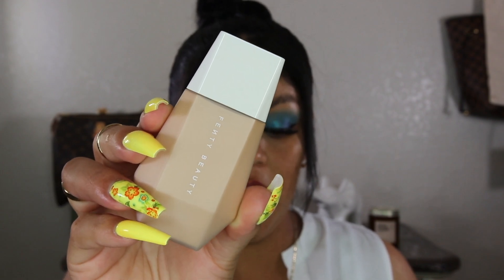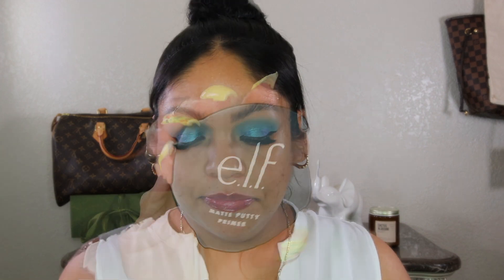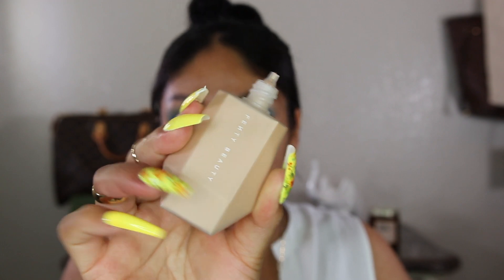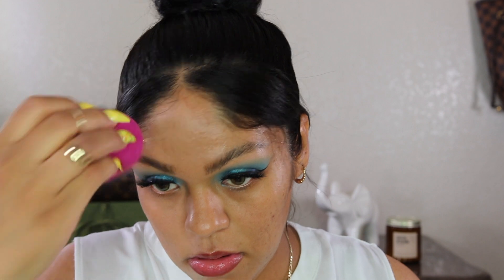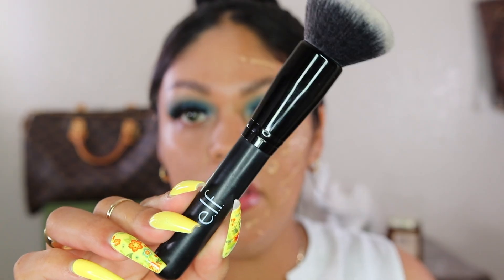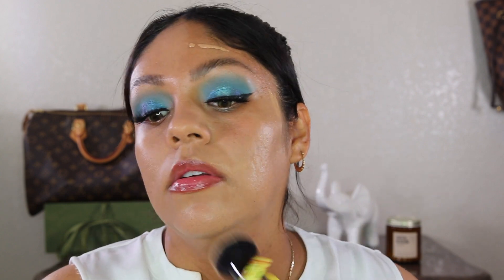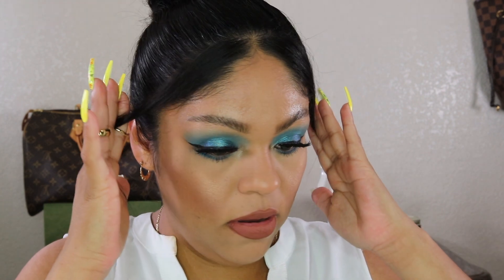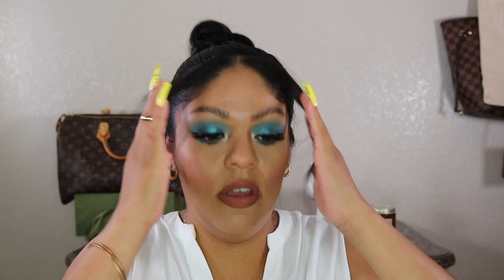New Fenty Beauty Blurring Skin Tint| Review & First Impression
Open Me ⤵︎

New Fenty Beauty Skin Tint!

Code SANDY15

*** Products Mentioned
→ ELF Cosmetics Matte Putty Primer

Makeup Revolution Conceal & Define Full Coverage- F10
Kokie Cosmetics Full Cover- 60W
Frankie Rose Matte Perfection Foundation- Oatmeal Blend
Nyx Born To Glow- Classic Tan
Elf Flawless Finish- Cashew
Giorgio Armani Luminous Foundation- 6.5
Estee Lauder Double Wear- 3W2 Cashew
Loreal Infalliable Foundation- 107

Hello my name is Sandy, and I have a passion for makeup, fashion, food. I love making YouTube videos. You will find makeup reviews, first impressions, Get ready with me, Makeup tutorials on Drugstore, High end, some occasional vlogs. Thank you for all your love and support ❤️